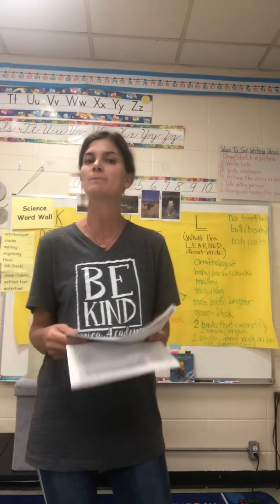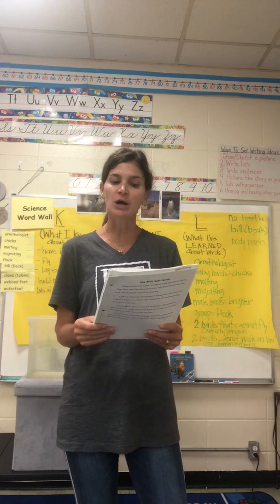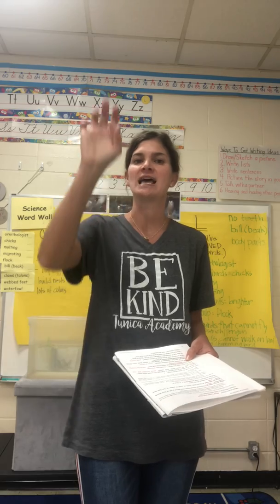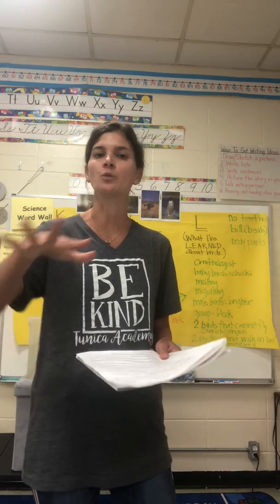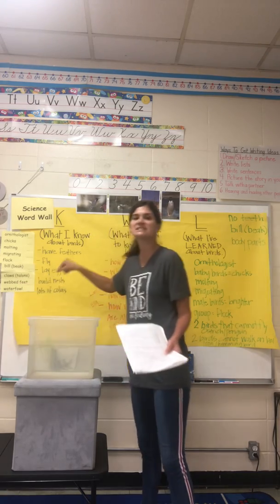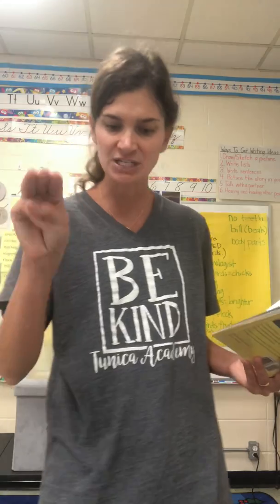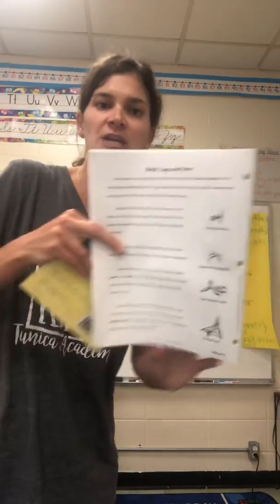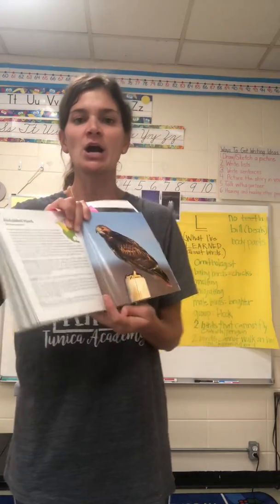Monday April 6th science